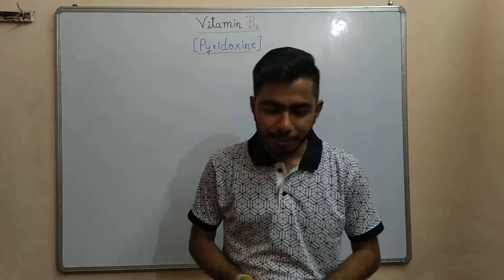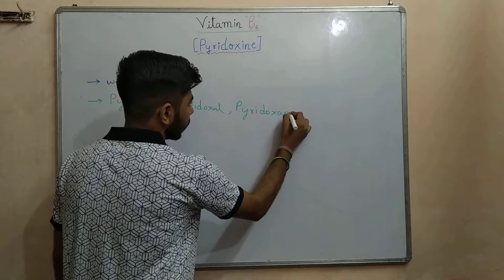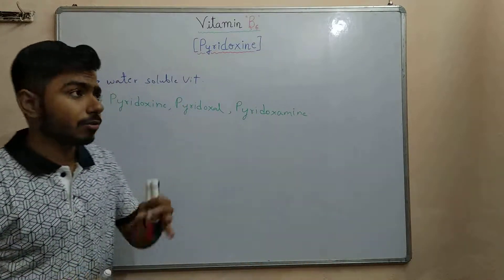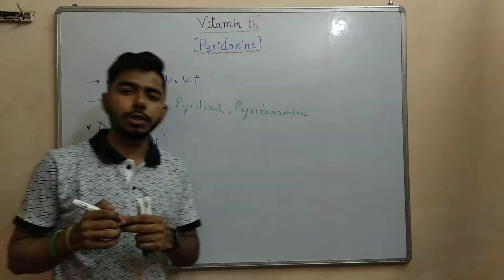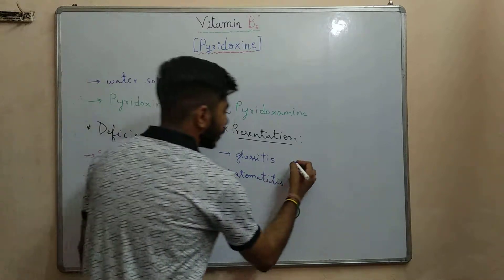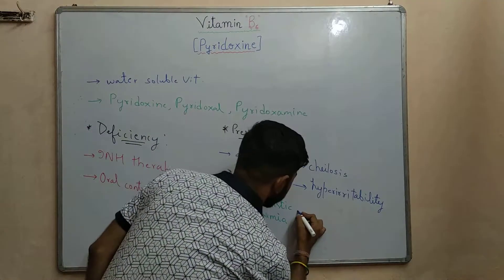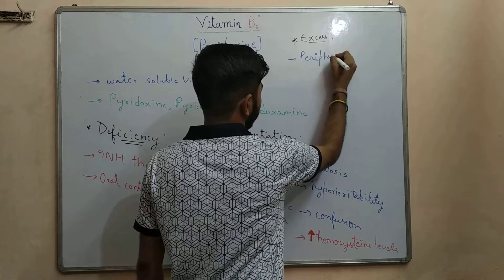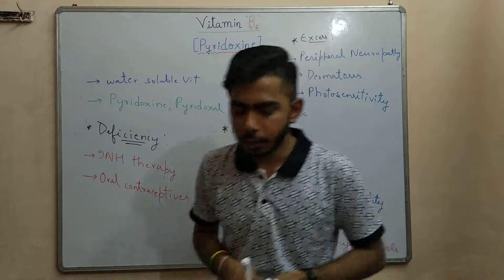Vitamin "B6" [Pyridoxine]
Vitamin B6 refers to a group of chemically similar compounds which can be interconverted in biological systems. Vitamin B6 is part of the vitamin B group of essential nutrients. Its active form, pyridoxal 5′-phosphate, serves as a coenzyme in some 100 enzyme reactions in amino acid, glucose, and lipid metabolism.